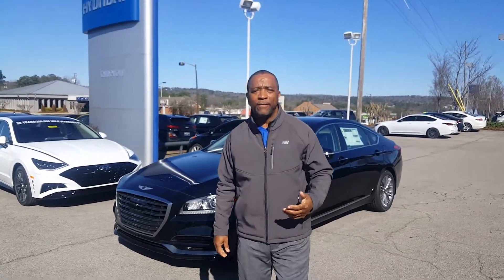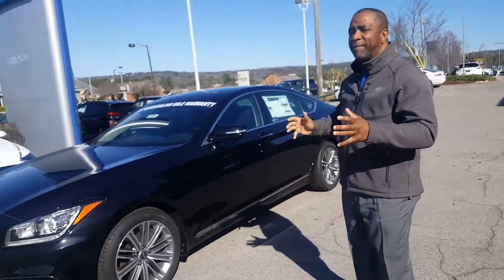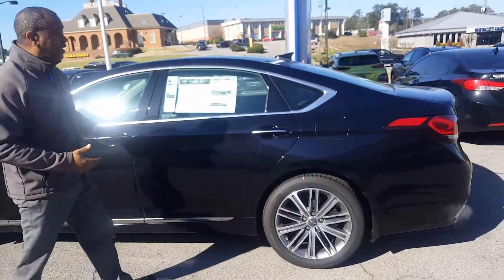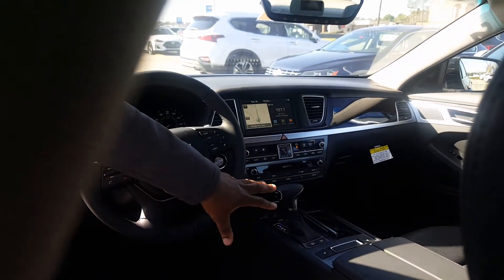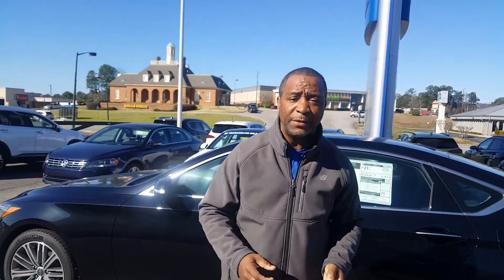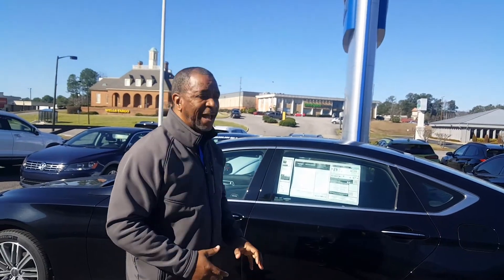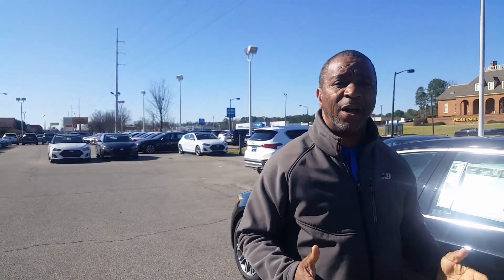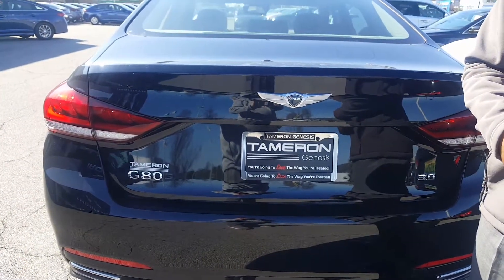Tonya's Genesis G80 @ Tameron's Genesis of Hoover